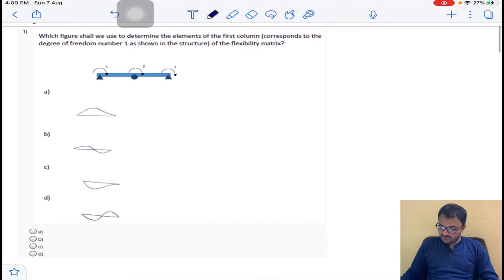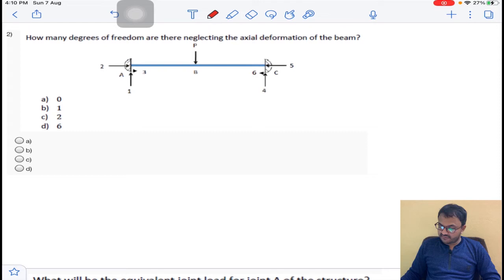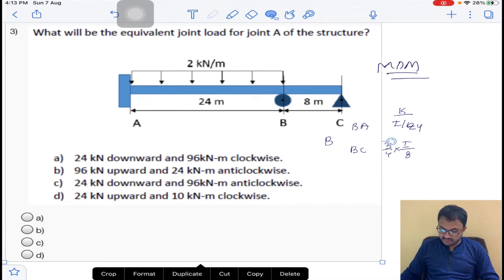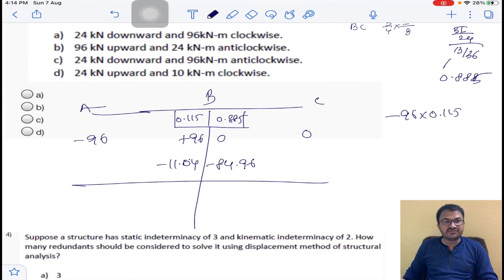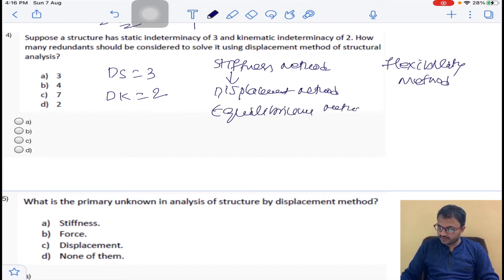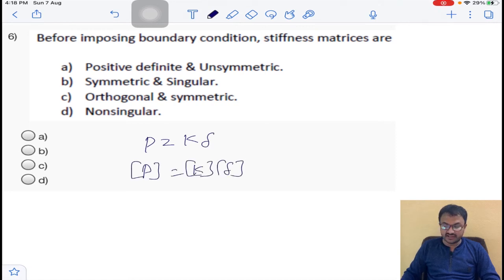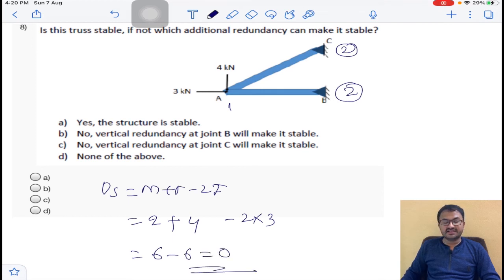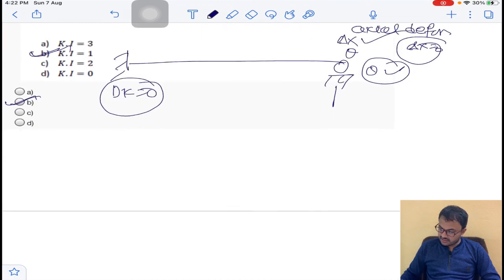NPTEL Matrix Method of Structural Analysis Assignment-2 I July-Dec 2022 Conceptual Explanation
Dear Students,
In this video, Week 2 ,Assignment - 2 questions of NPTEL Matrix Method of Structural Analysis were solved in detailed with conceptual explanation. These courses are started from July 25th, 2022.